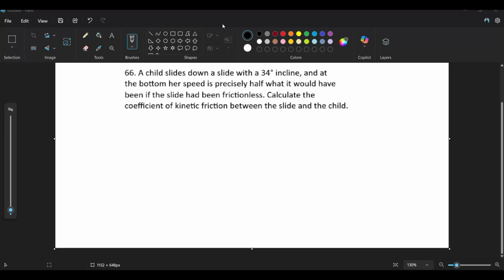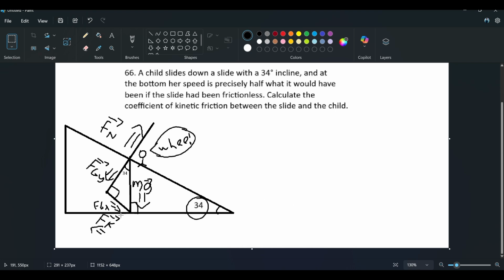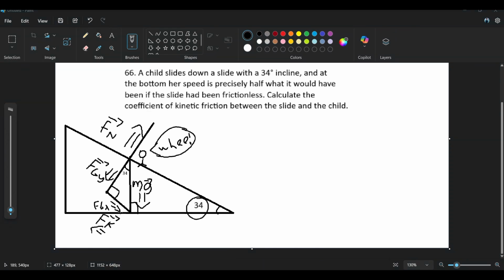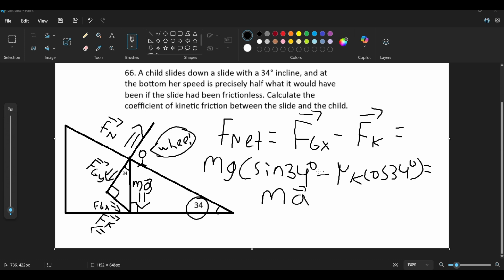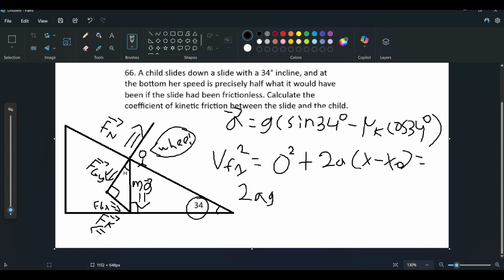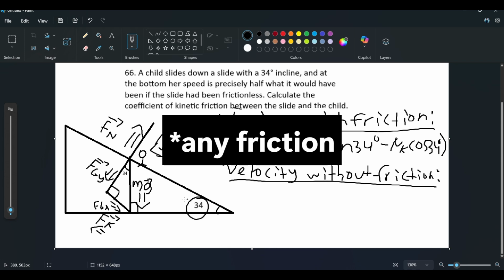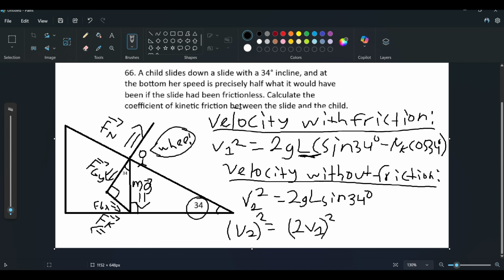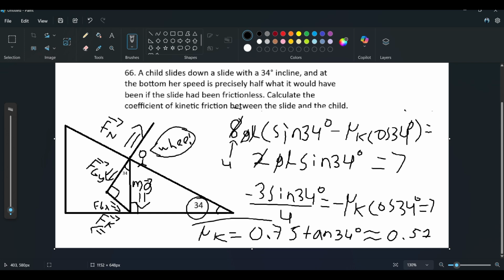Giancoli Chapter 4 P66: A child slides down a slide with a 34° incline...